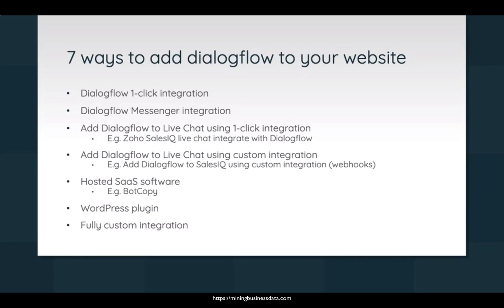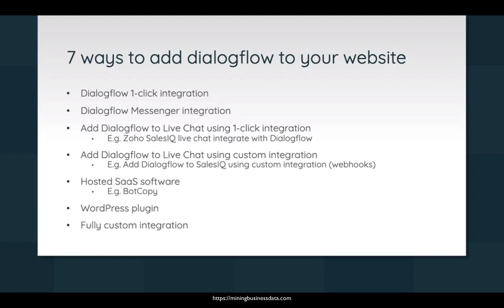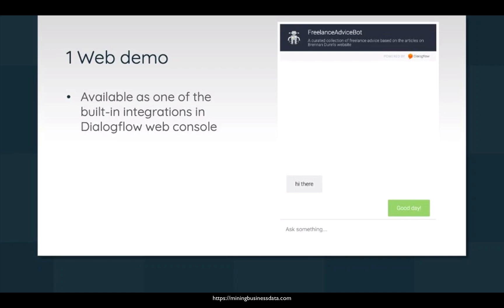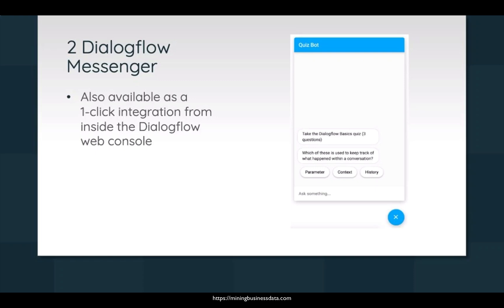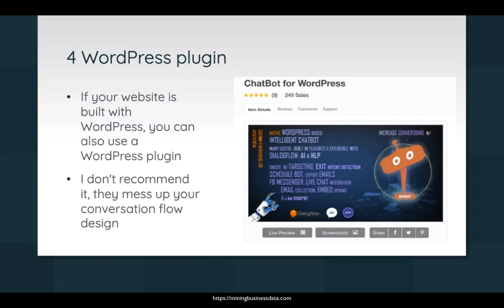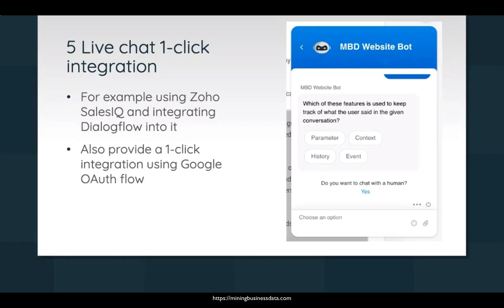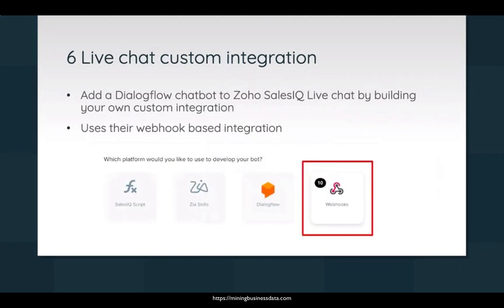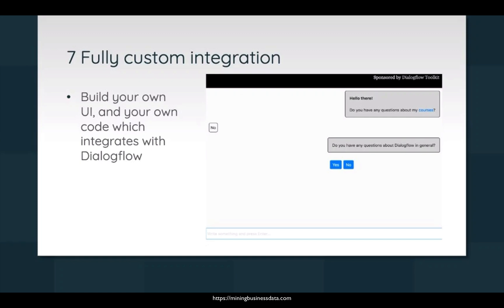7 ways to integrate Dialogflow into your website (Webinar Excerpt)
00:00 Introduction
01:09 Integrated Web Demo
01:46 Dialogflow Messenger
02:36 Hosted SaaS
02:50 WordPress Plugin
03:30 Live Chat 1-Click Integration
04:30 Live Chat Custom Integration
05:30 Fully custom integration